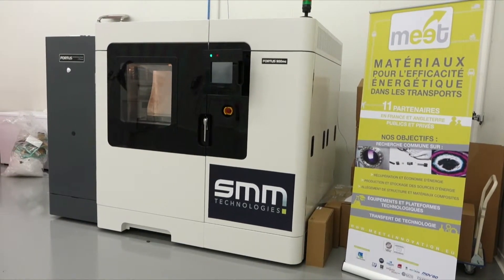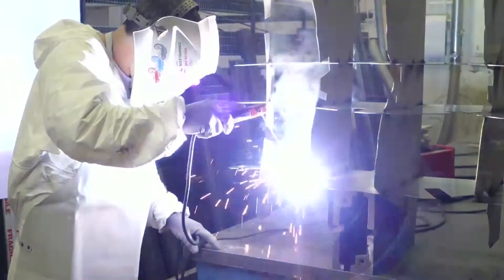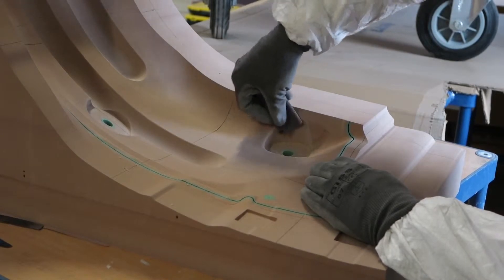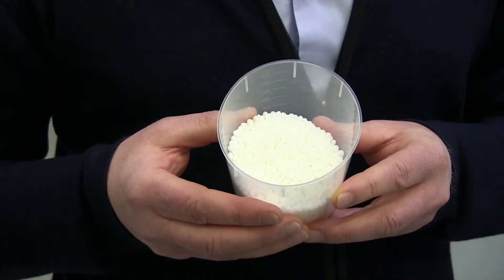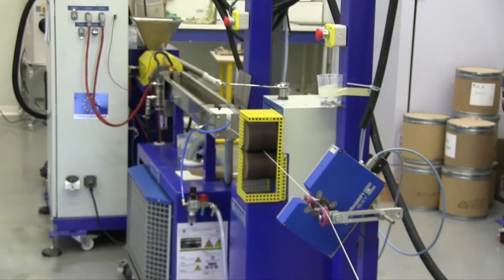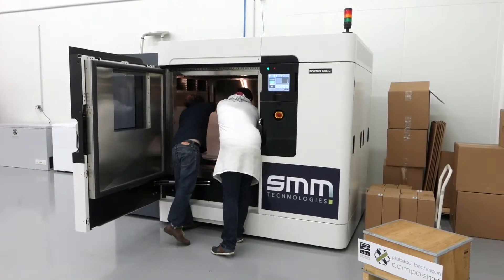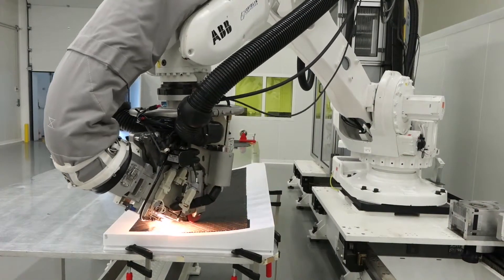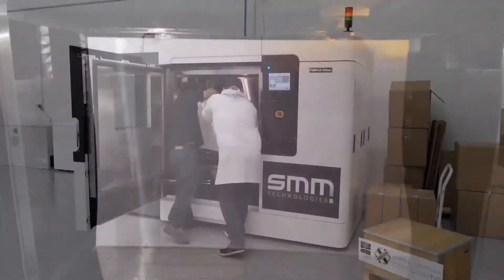ComposiTIC | The large-format 3D printer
Le plateau technique composiTIC :
Le plateau technique composiTIC est spécialisé dans la mise en œuvre de composites innovants via la conception de matériaux et procédés automatisés autour de la technologie robotisée de placement de fibres.
Autour des procédés additifs de placement de fibres et de matières, l’objectif du plateau technique composiTIC est d’initier des programmes de recherche & développement sur la conception, la qualification de pièces composites et éco-composites de formes complexes et l’industrialisation de leur fabrication. Ces travaux sont réalisés en partenariat avec les principaux acteurs industriels de diverses filières (automobile, nautisme, énergies marines renouvelables…).

Il s’agit également de favoriser le transfert de savoir-faire et d’aider les PME/PMI à évoluer vers des technologies de drapage automatisées plus respectueuses de l’environnement et des conditions de travail.

The technical platform composiTIC:
The technical platform composiTIC is specialized in the implementation of innovative composite materials design via automated processes around robotic fiber placement technology.

The aim of the technical platform composiTIC is to initiate research and development programs on design, qualification of eco-composite parts with complex shapes and the industrialization of their manufacturing.

It is also to promote the transfer of know-how and support SMEs / SMIs to evolve towards layup automated technologies more environmentally friendly and respectful of working conditions.